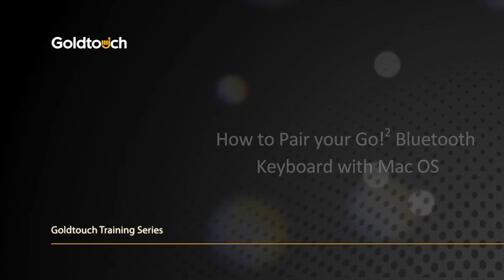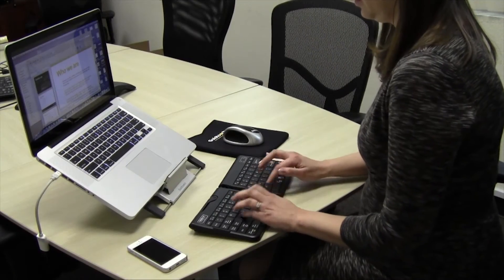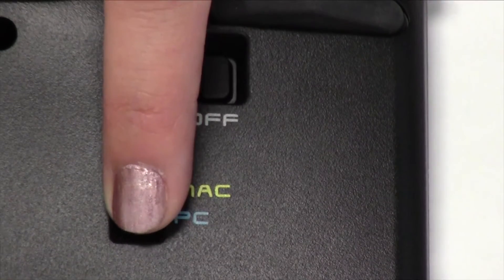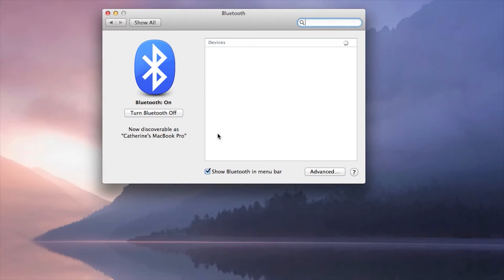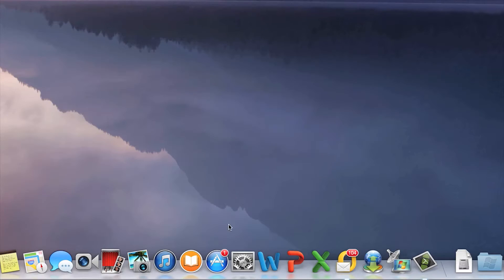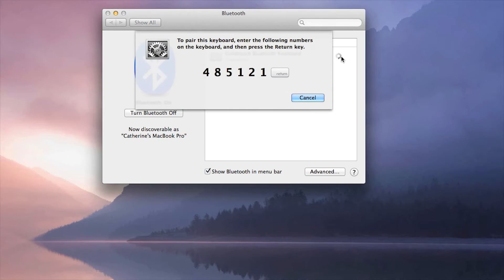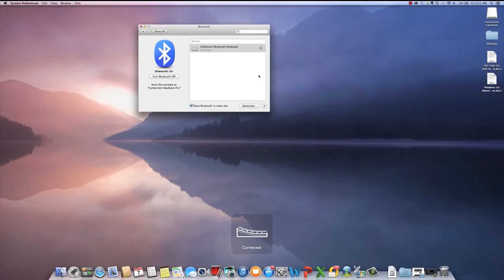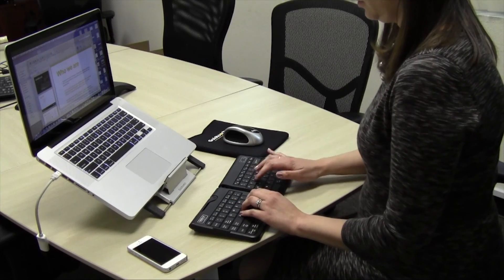How to connect a Bluetooth Keyboard to Mac OS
The Goldtouch Go!2 Bluetooth Ergonomic Mobile Keyboard can easily pair with a variety of Bluetooth enabled devices. This video will walk you through the process to setup and pair your Goldtouch Go!2 Bluetooth Mobile Keyboard with Mac OS devices.

How to pair a Bluetooth Wireless keyboard with your iPhone or iPad